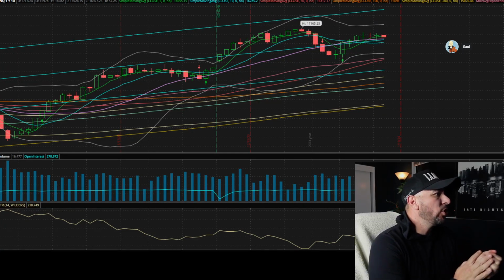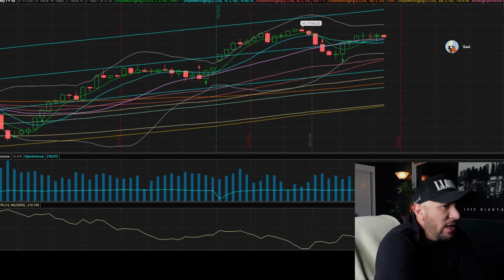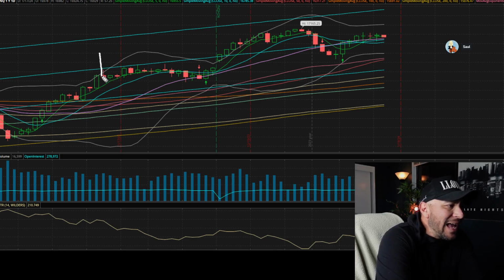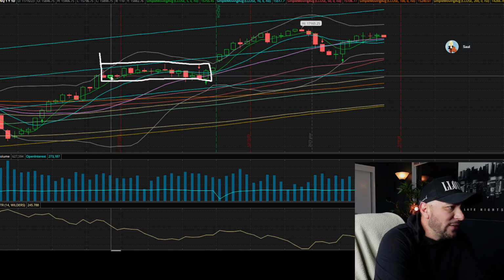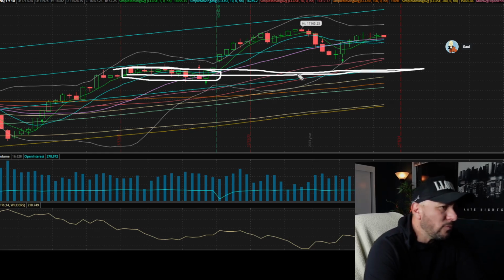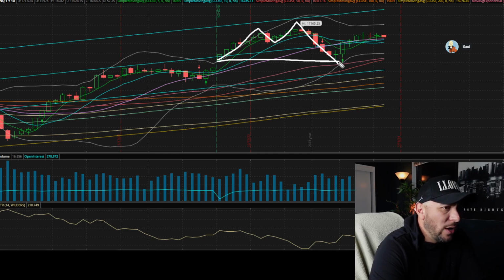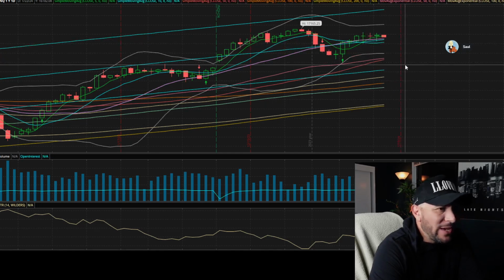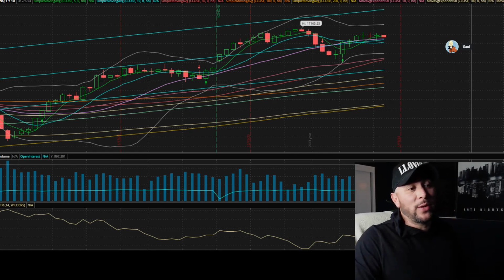FUTURES ARE SETTING UP A BIG MOVE! BE READY FOR THIS